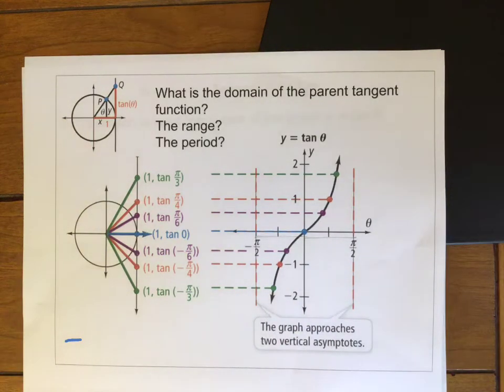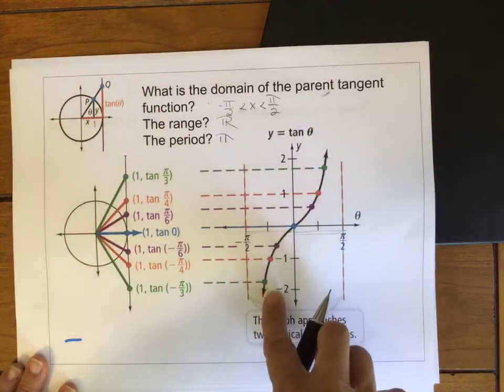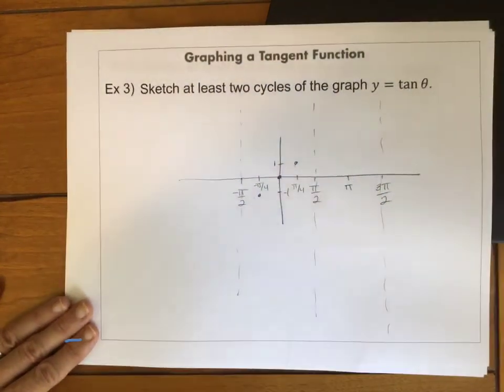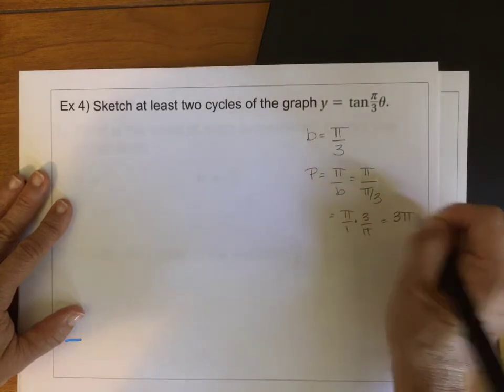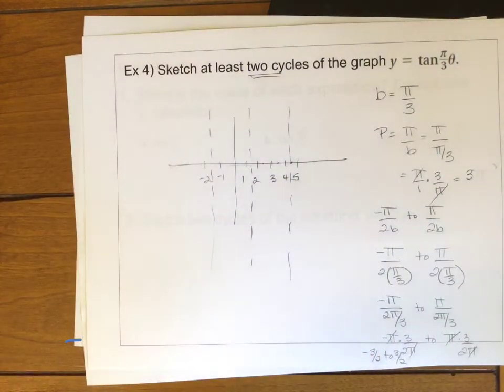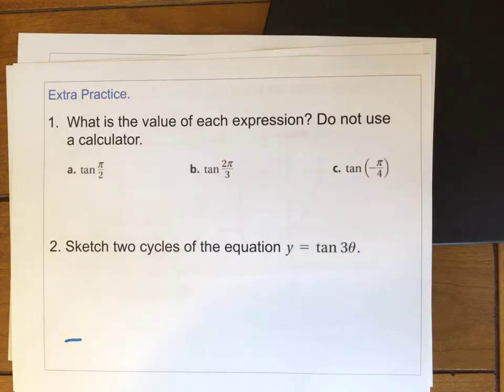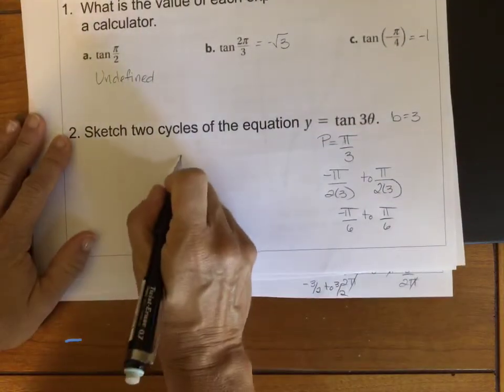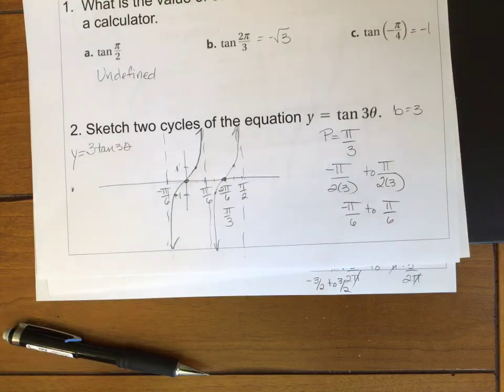A2T Task 2 June 8 - Graphing Tangent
We learn to graph the parent function tangent, along with functions that are vertically stretched and that have a period change.